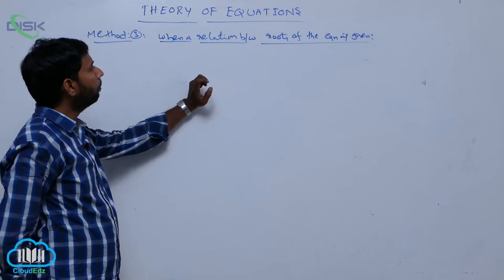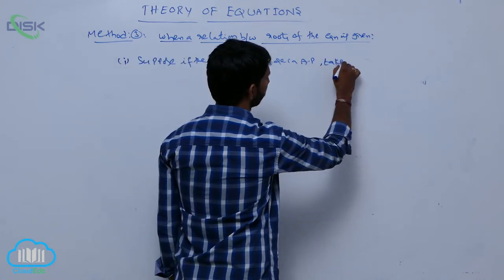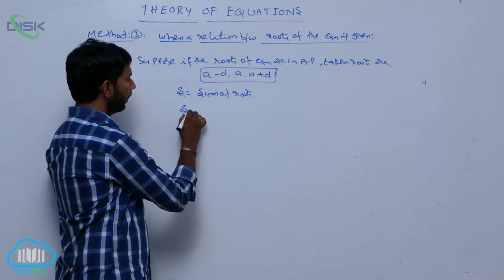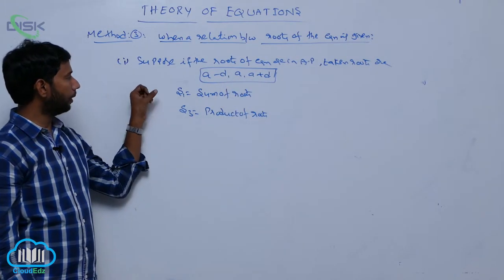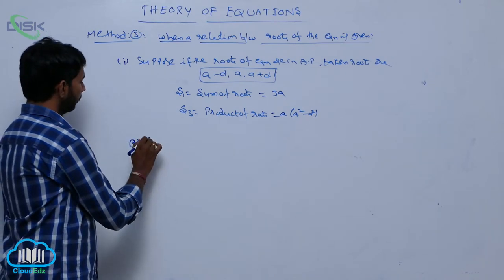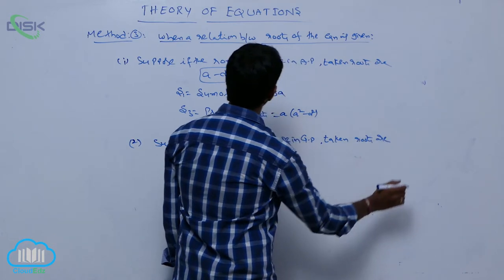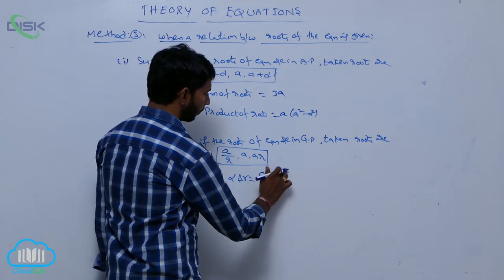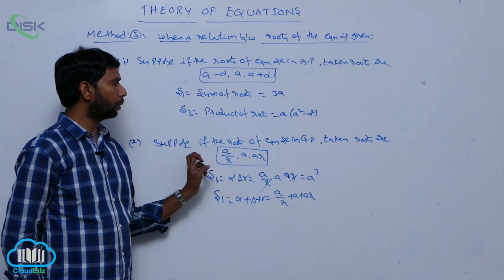Solving an equation when two or more of its roots || Third method || Disk Telangana